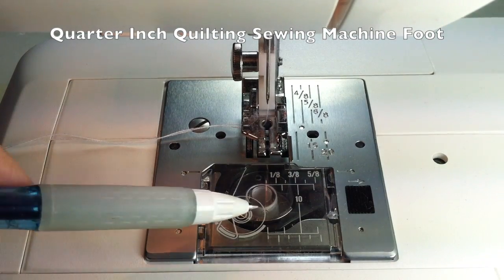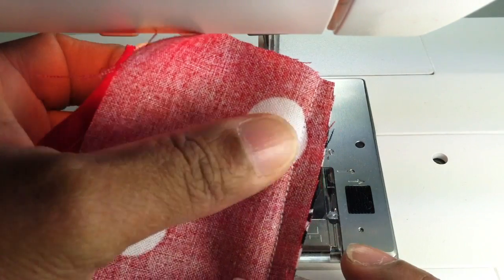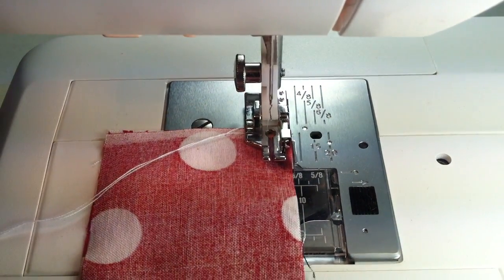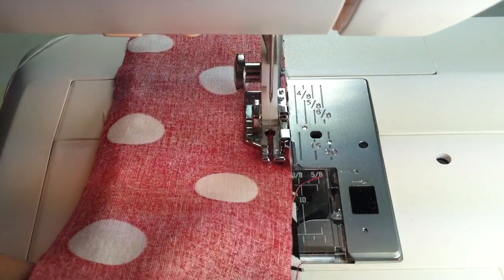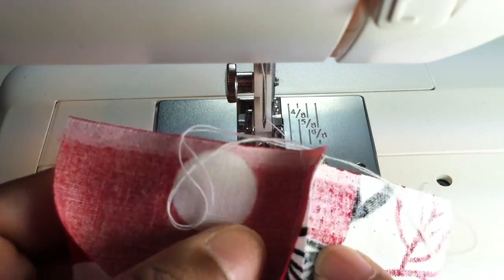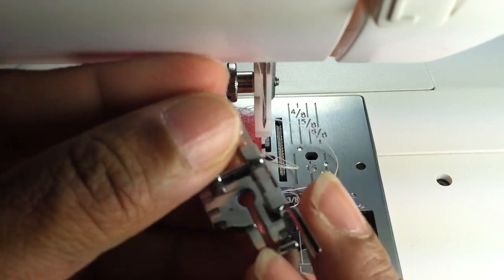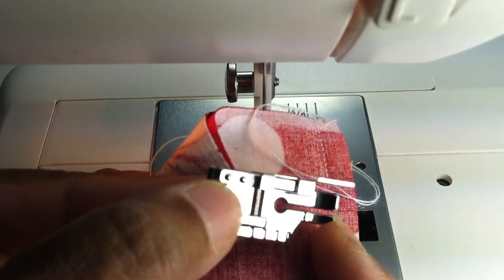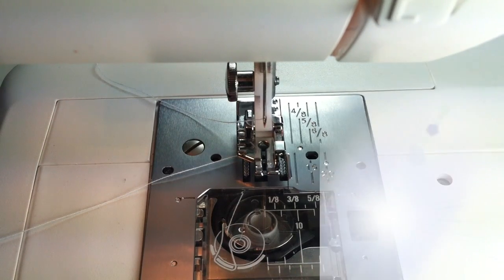Quarter inch Quilting Sewing Machine Foot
This video is about Quarter inch Quilting Sewing Machine Foot